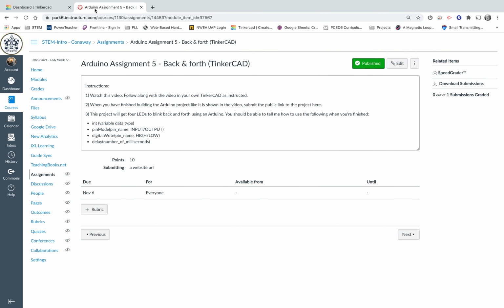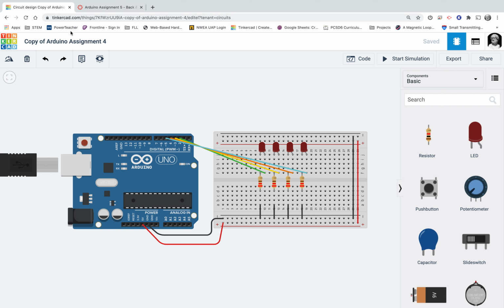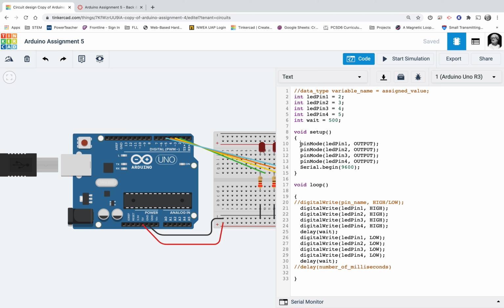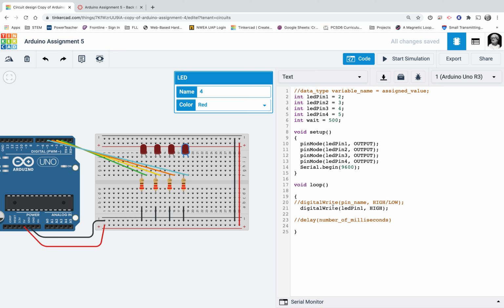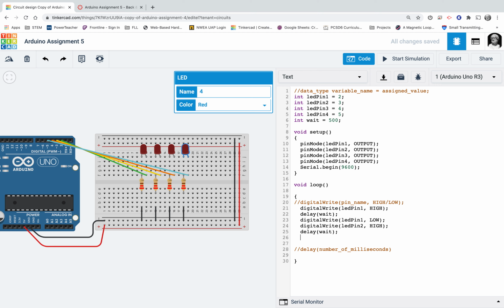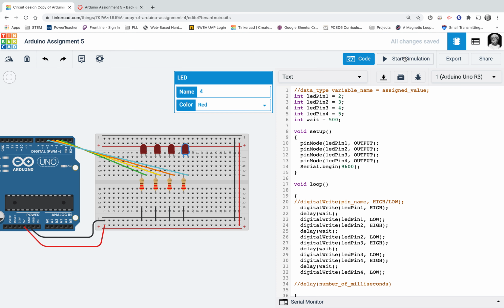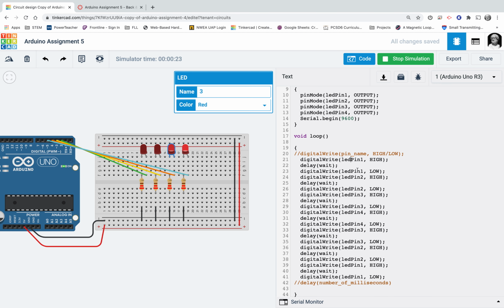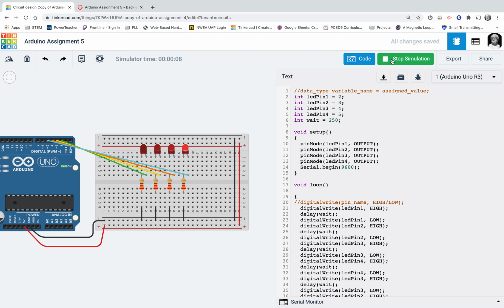Arduino - blink back and forth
Mr. Conaway shows you how to get one light to "bounce" back and forth using an Arduino UNO. By the end of this project, you should be familiar with using:

int (variable data type)
pinMode(pin_name, INPUT/OUTPUT)
digitalWrite(pin_name, HIGH/LOW)
delay(number_of_milliseconds)